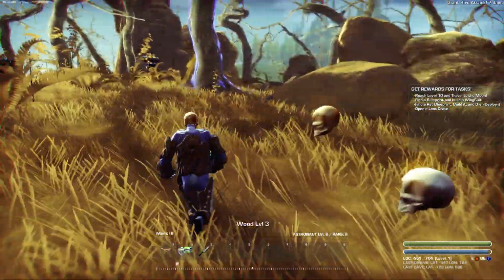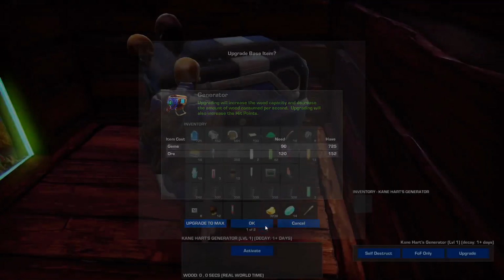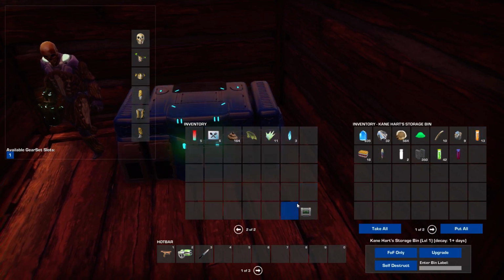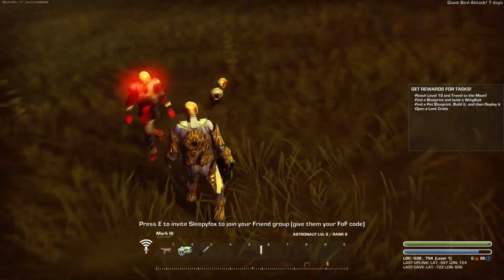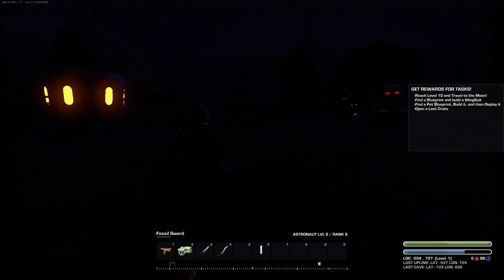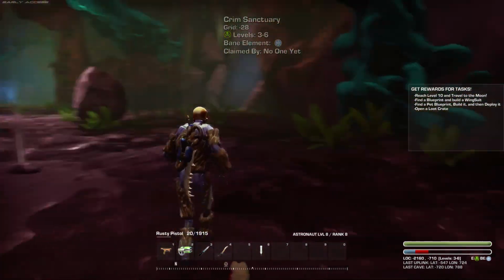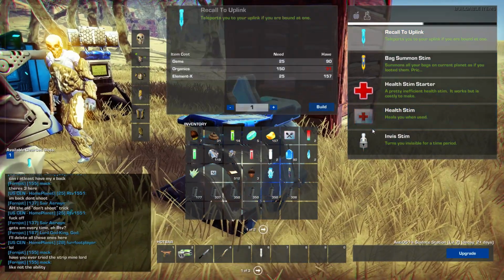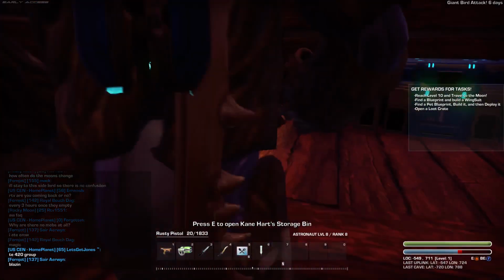GRAV: Reborn - Episode 3